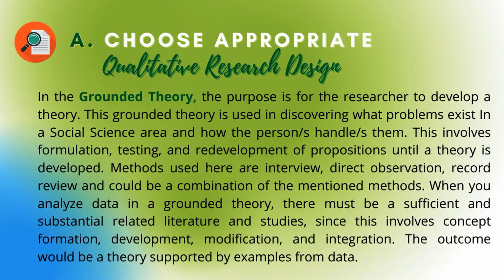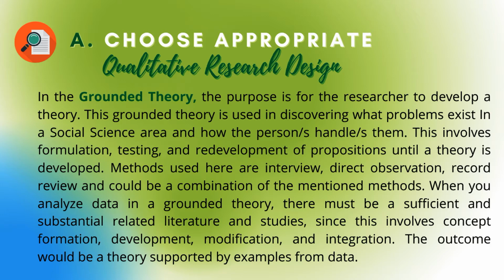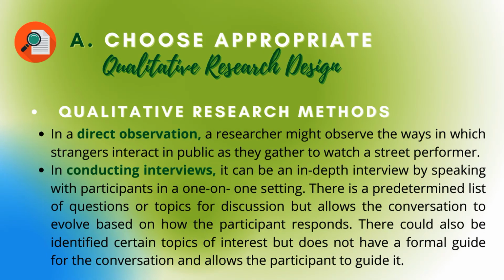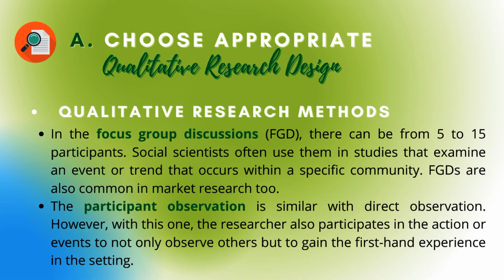Practical Research I | Understanding Data and Ways to Systematically Collect Data